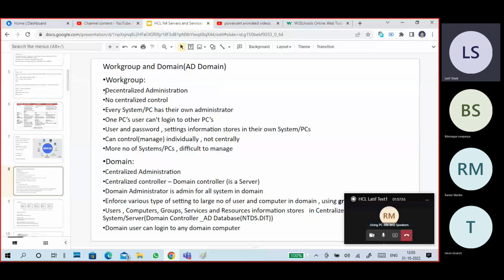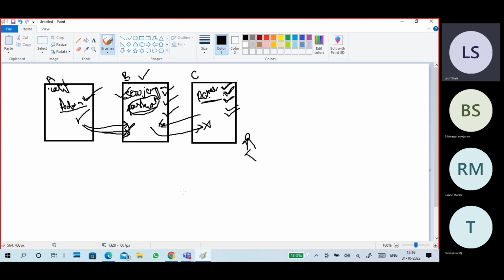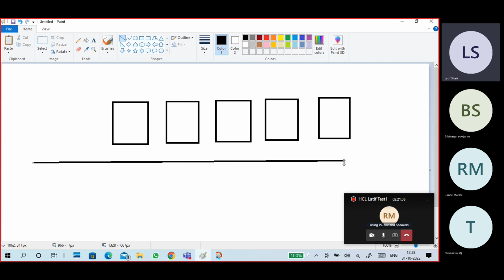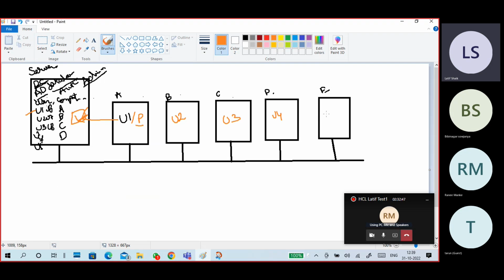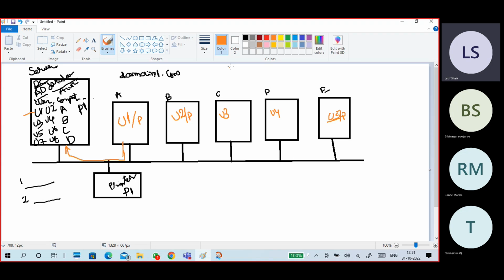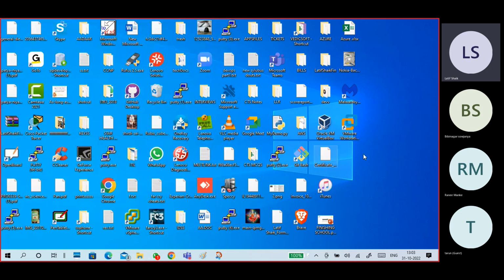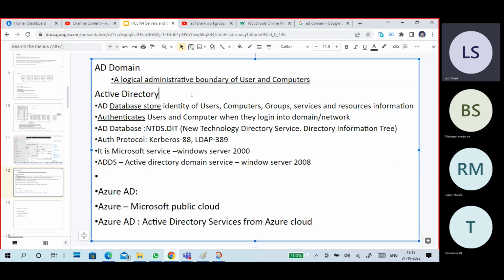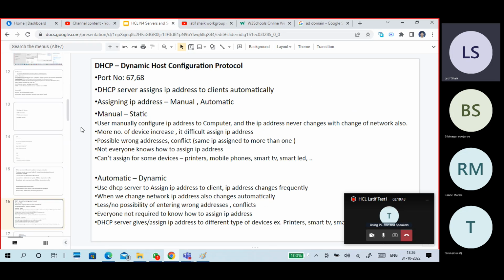(SDB6) Servers and Services part2 Workgroup and Domain, AD Domain, What is AD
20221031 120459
Active Directory AD user create and login Reset ADUser Password(Practical)

•Workgroup:
•Decentralized Administration
•Domain:
•Centralized Administration

Administrator Account

- PC1 - Akash
Akash is Local Administrator of PC1

Change setting
Install application and uninstall applications
Give permissions

Akash can manage PC1, but not other PCs
Kirti user information stored in PC2, Not in Other PCs

AD Domain
•A logical administrative boundary of User and Computers
Active Directory
•Authenticates Users and Computer when they login into domain/network
•Azure AD:
•Azure – Microsoft public cloud
•Azure AD : Active Directory Services from Azure cloud

Authentication -verify identity - like username and password
Authorization - Allow /Deny, Accessing permission